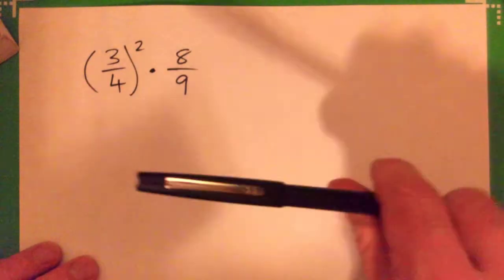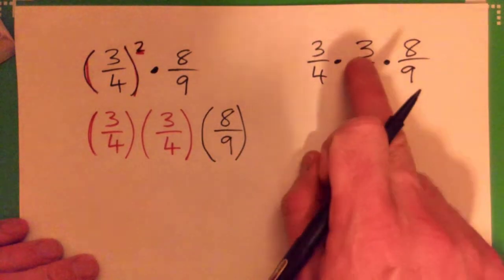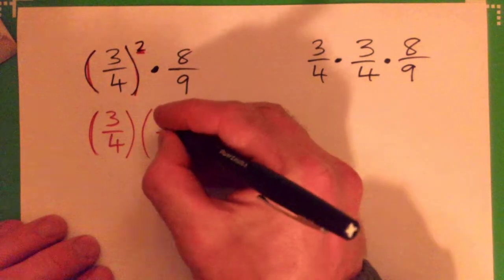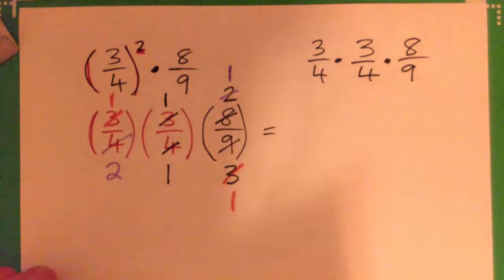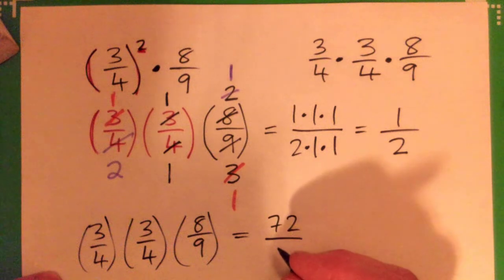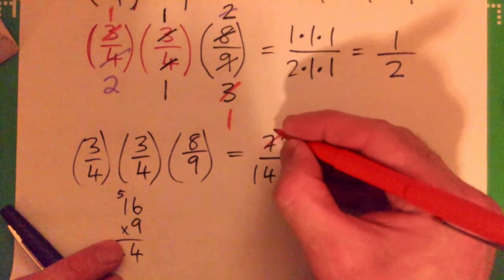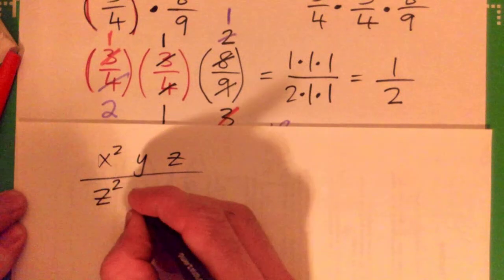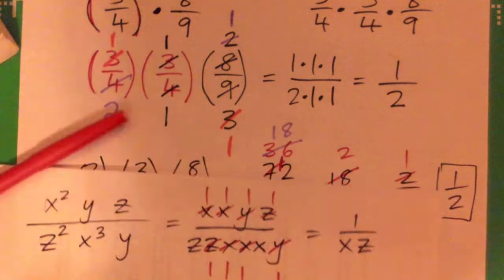Simplify using the Order of Operations with Fractions and Exponents